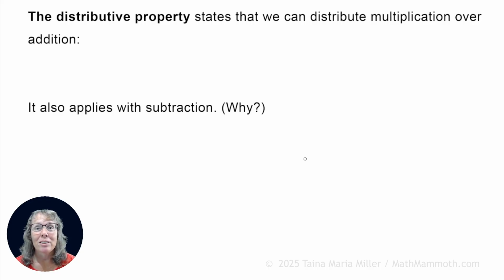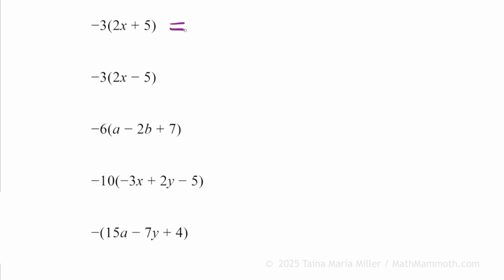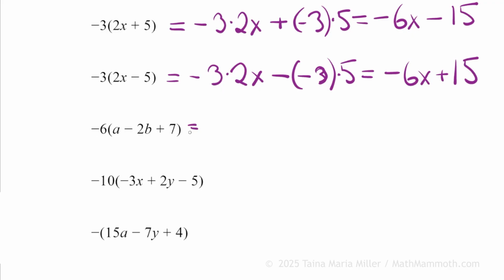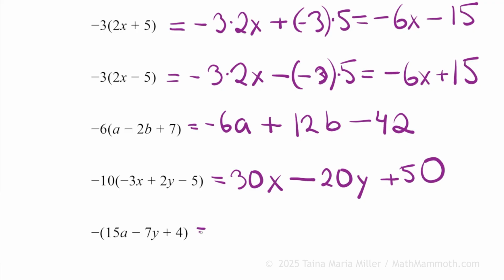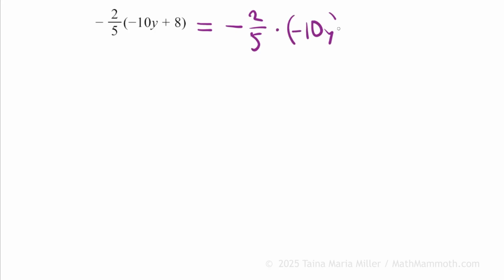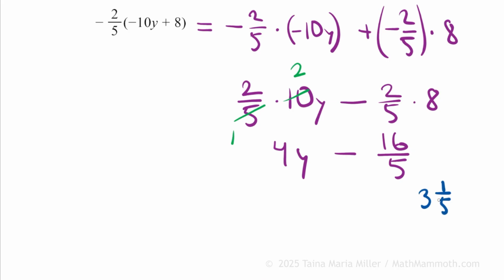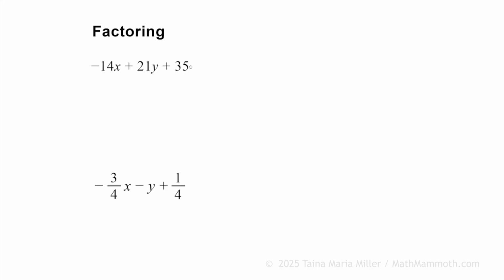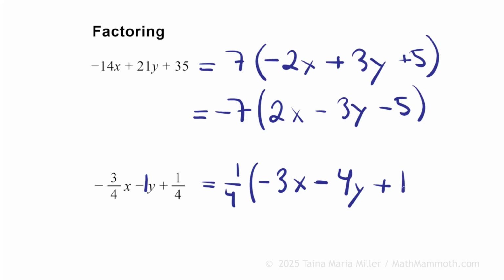Simplify expressions with the distributive property, incl. with negative numbers (grade 8/algebra)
Learn to use the distributive property to simplify expressions such as -3(2x - 5) and -(15a - 7y + 4) -- expressions that involve negative numbers.

This is a necessary precursor before learning to solve linear equations in general.

We also briefly look at factoring, which is the opposite process.